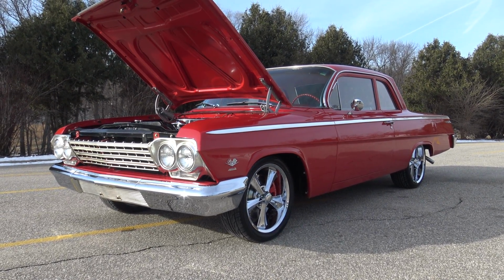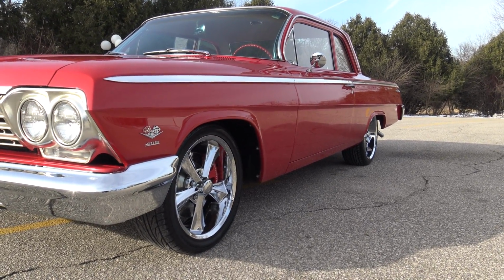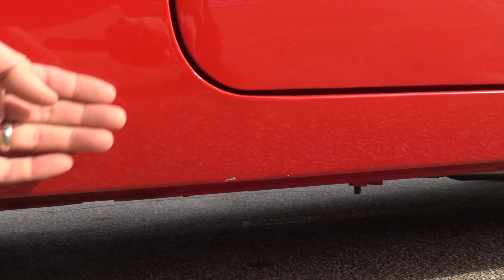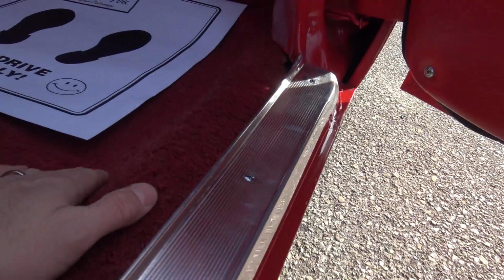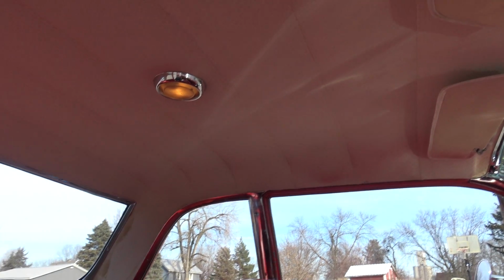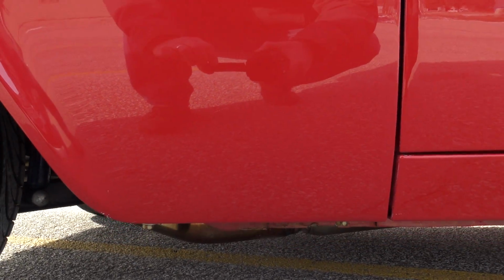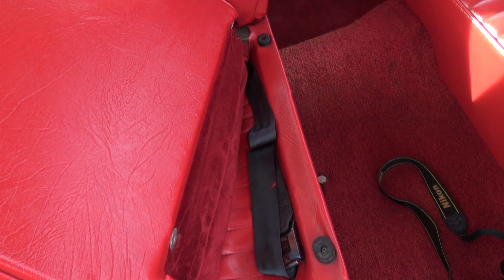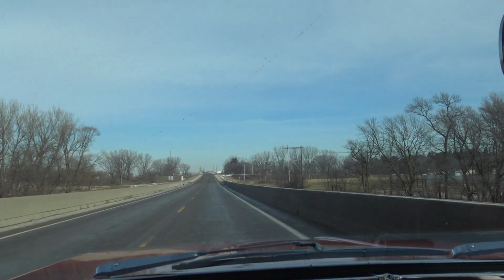1962 Bel Air for sale at Coyote Classics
You can not walk by and not take a second look at this stunning Bright Red 1962 Chevy Bel Air two door sedan!  Its powered by a great running and sounding 409 4bb V8 engine backed up by a smooth shifting 4 speed transmission.  This Red on Red Bel air looks great inside and out and was rotisserie restored a few years ago and still looks great.  Its undercarriage has been blasted and painted body color and looks fantastic.  Its exterior paint looks nice with real nice chrome setting it off.  Its red bench seat interior has also been completely restored and looks fantastic.  It comes equipped with air bags at all 4 corners, Z06 corvette front disc brakes, stainless steal dual exhaust,  and is riding on 18 inch Rocket Chrome wheels up front with 20 Inch rims on the rear.  This Bel AIr not only looks great inside and out it runs and drives great as well.  Not to many Bel Air Sedans out there for sale and very few with 409 4 speeds!